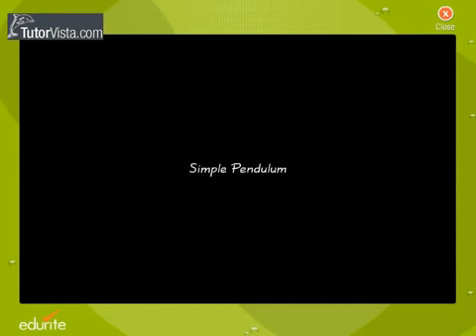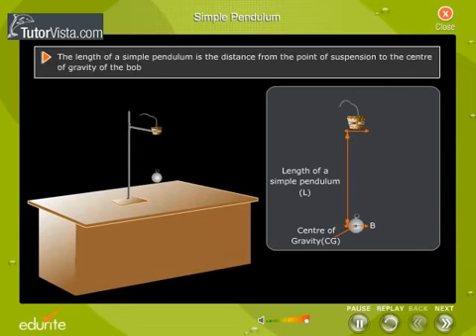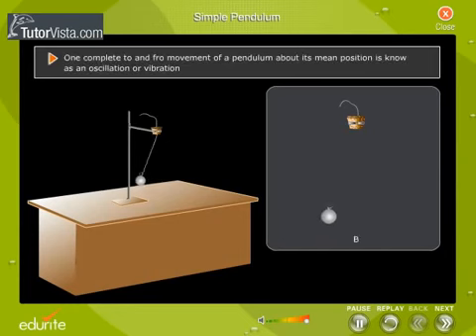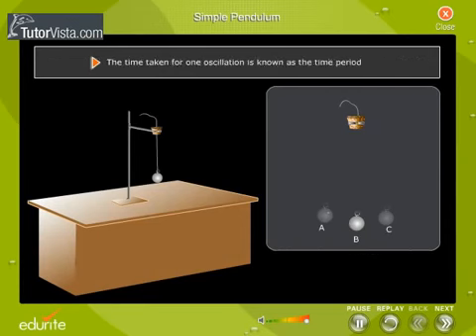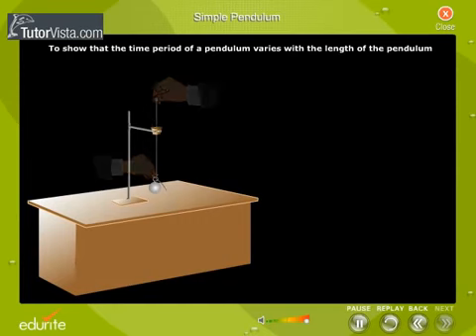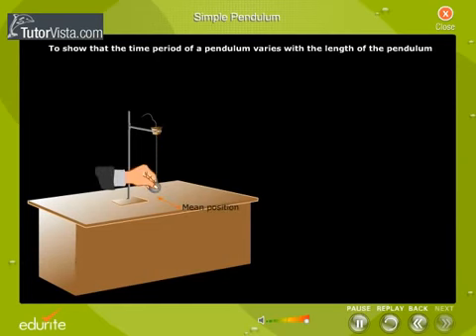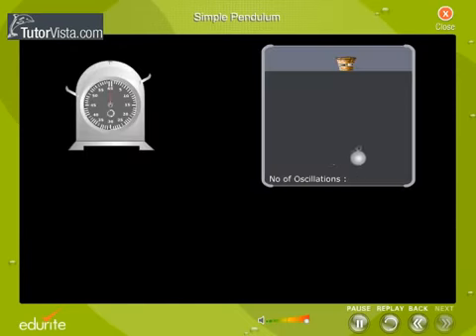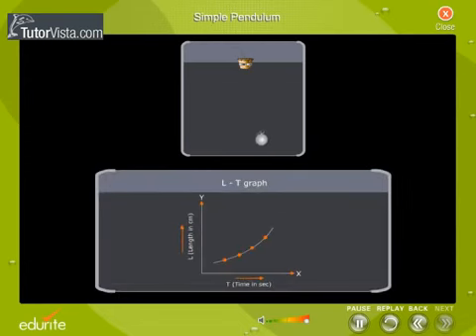topic - simple pendulum